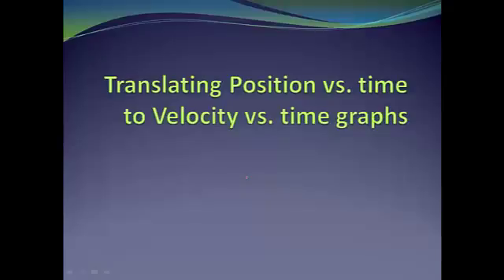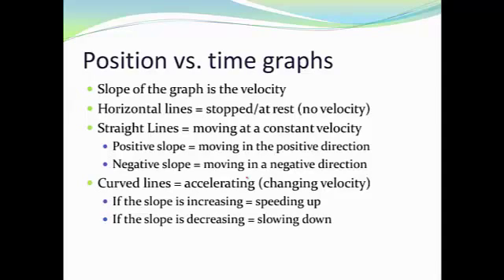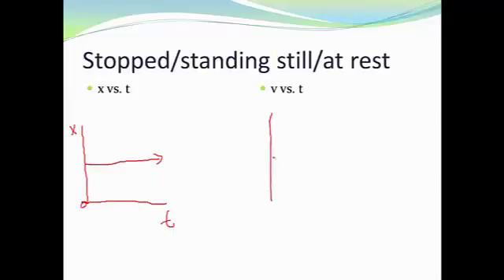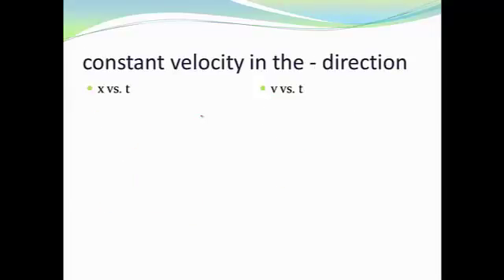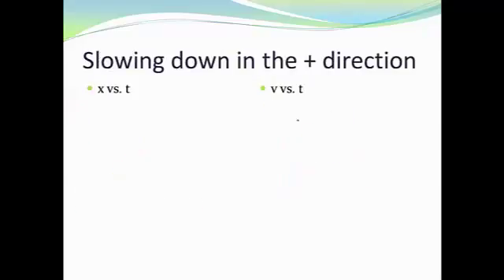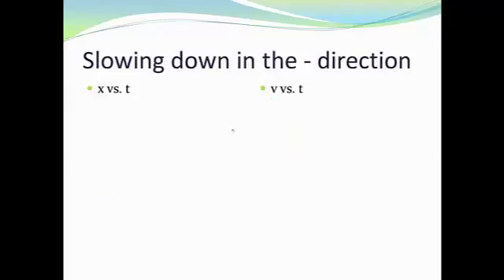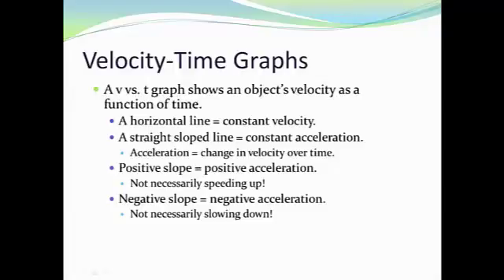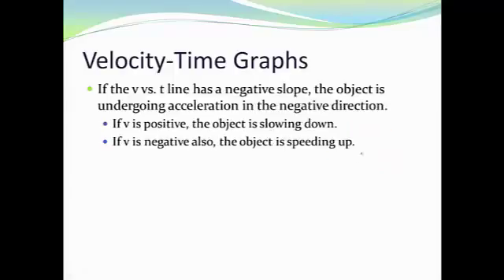Translating position time to velocity time explaination